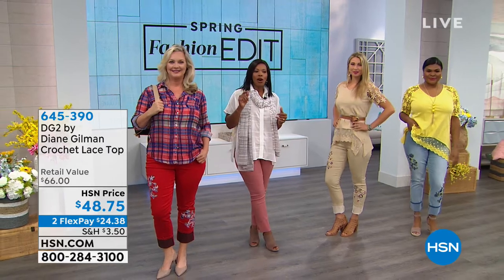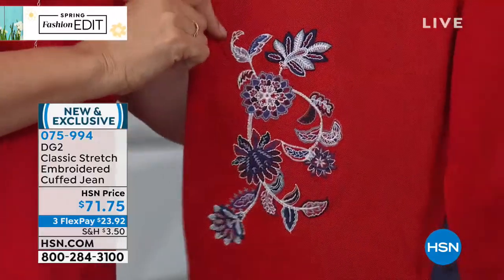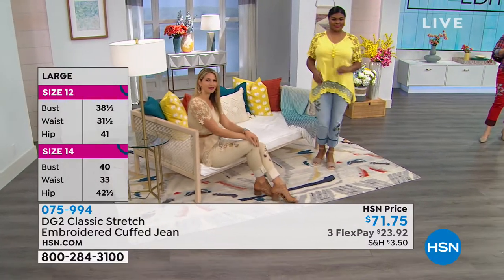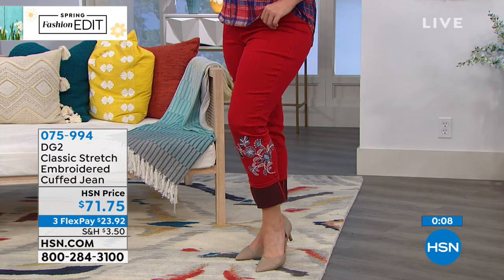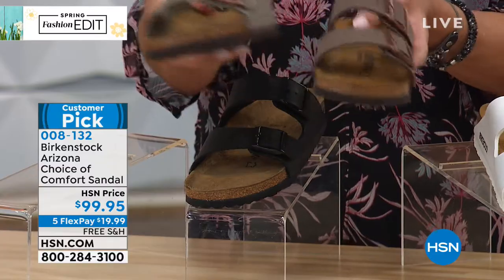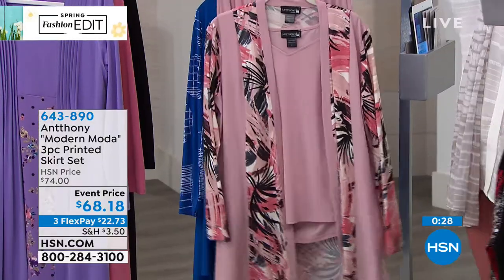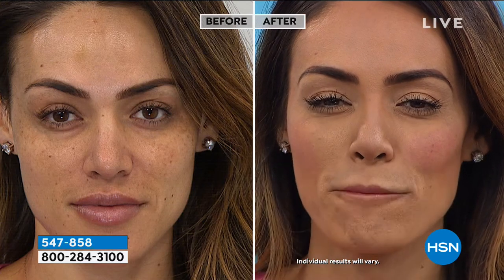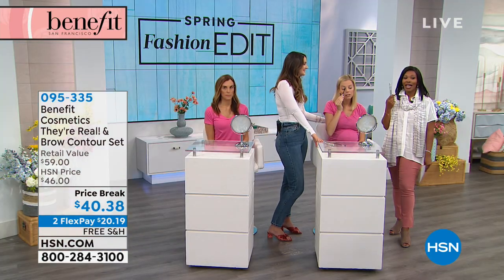HSN | Spring Fashion Edit 03.21.2019 - 07 AM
Discover the new and latest in fashions, footwear, handbags, intimates, and accessories for spring.